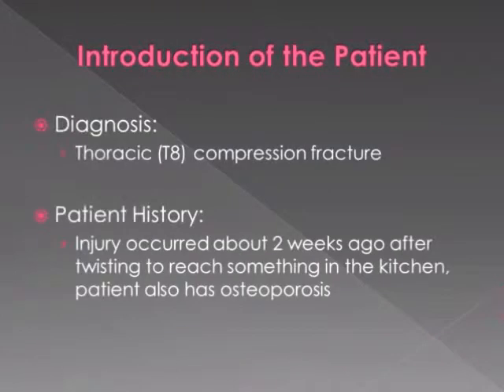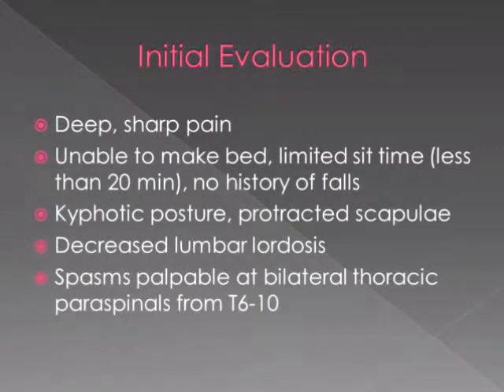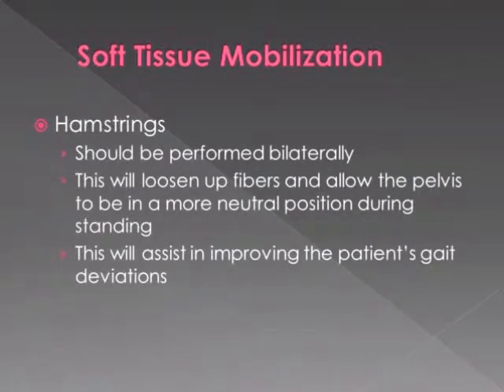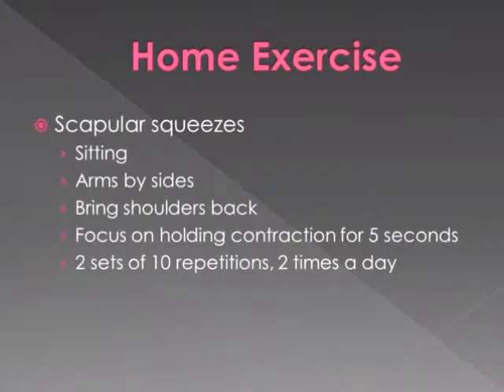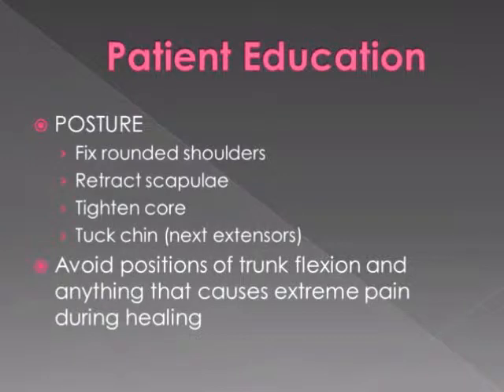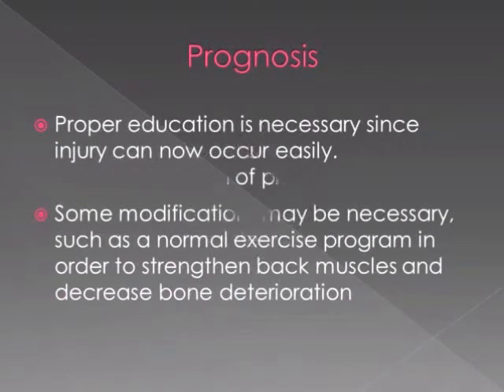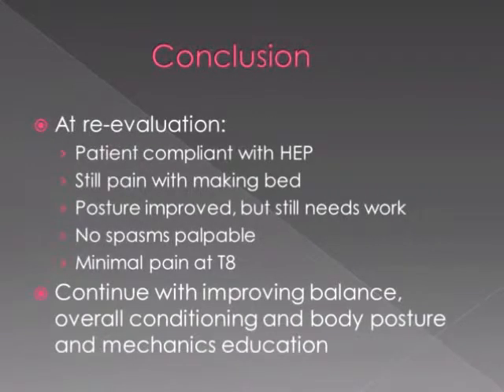232 Ortho Presentation - Thoracic Compression Fracture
Sorry guys, it's hard to hear a few parts of my video, but I addressed them in a powerpoint slide... Thanks!